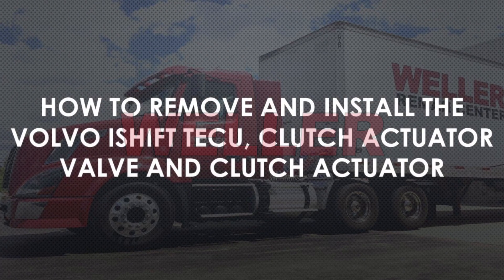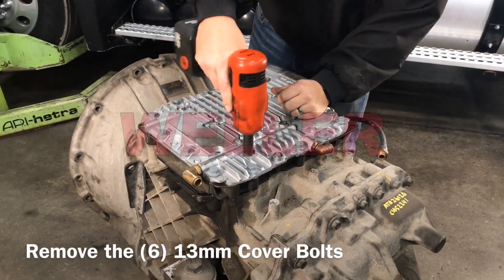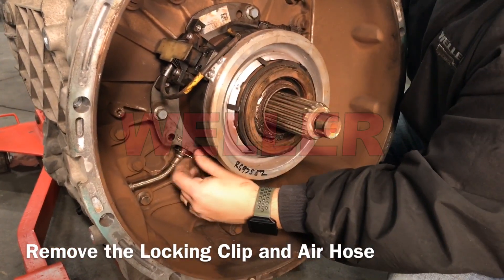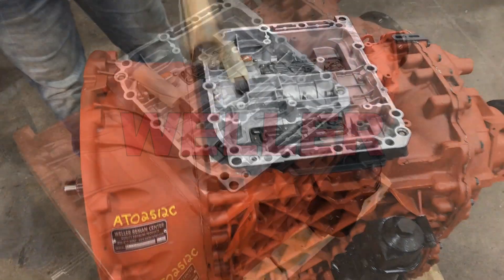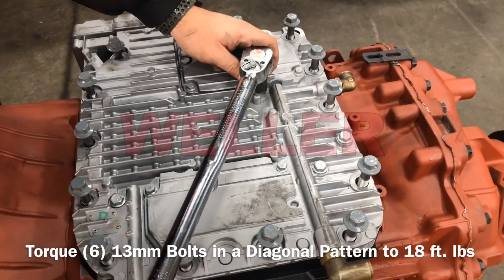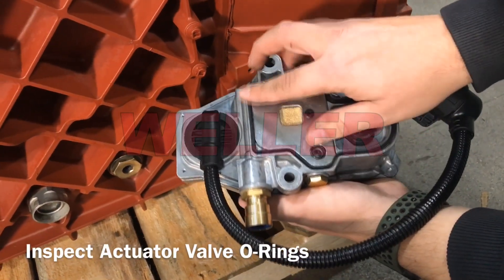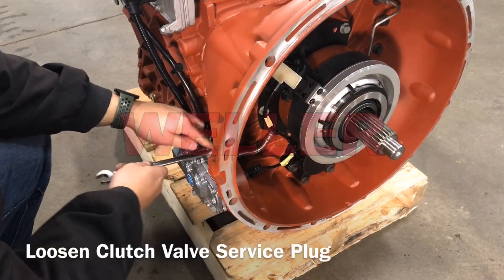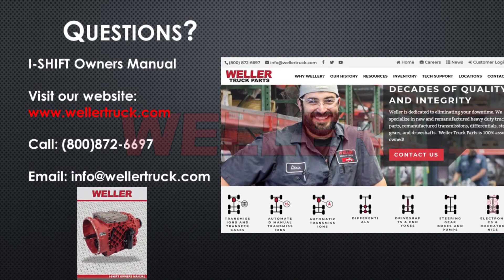iShift: How to Remove and Install the Volvo iShift TECU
In this video, Weller Truck Parts demonstrates how to remove and install the Volvo I-Shift TECU, clutch actuator valve, and clutch actuator.